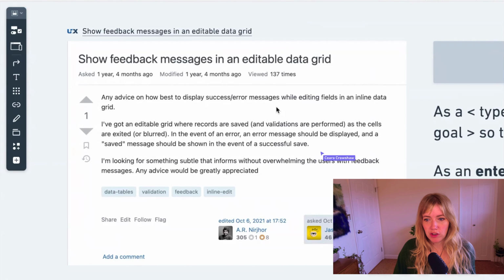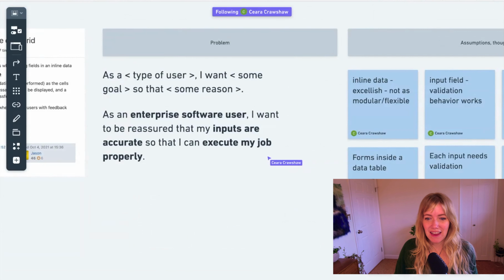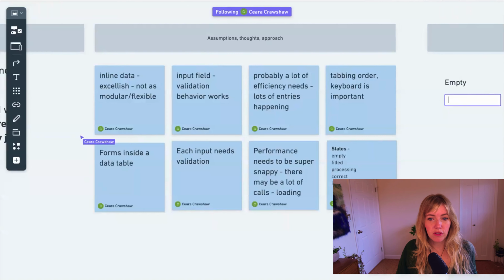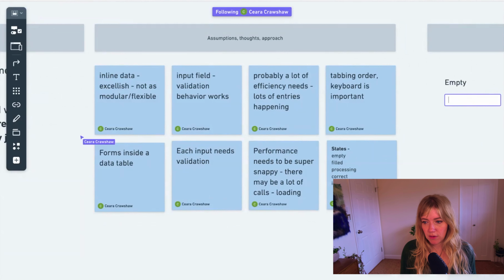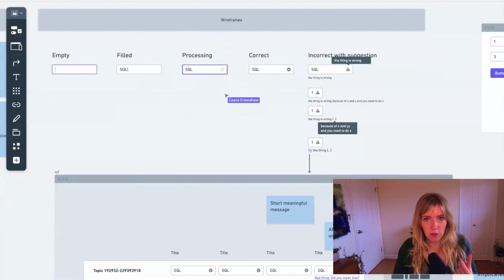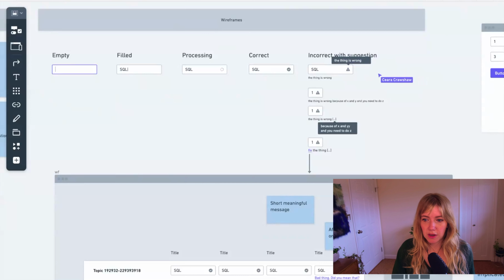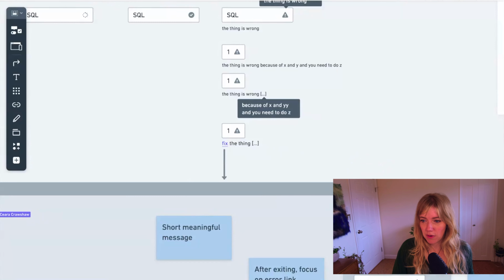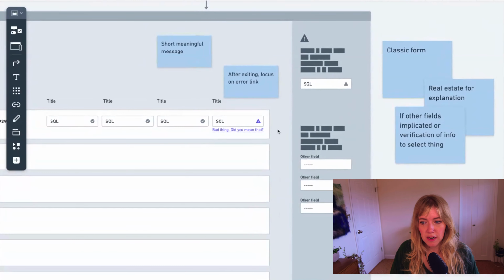Feedback While Editing In a Data Table?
Here's a recap of a live one-hour design session Benoît & Ceara had last week They attempted to solve the problem of how to best display success or error messages while editing fields in an inline data grid. Jason was the one who first asked this question on UX Stack Exchange

00:05 Question
00:59 Problem statement
1:38 Hypothesis

Jason is unsure how to display feedback messages in an editable data grid. The problem statement is that, as an enterprise software user, they want to know that their inputs are correct so that they can do their job properly.

The solution is to treat the input like a form inside a table, with validation. We must ensure that it is fast and well-suited for keyboard input. There are a variety of states that we've mapped out, including empty, filled, processing or loading, successful, and unsuccessful with a recommendation. Our approach sought to reassure the user that the system is active and processing their input.

The most critical information is that the current error state is displayed as an icon on the input itself, along with explanations of what went wrong, why, and what to do to fix it.